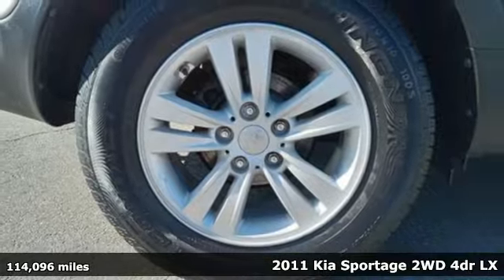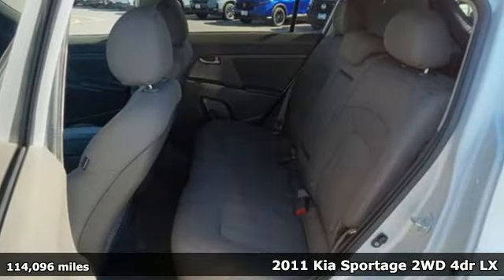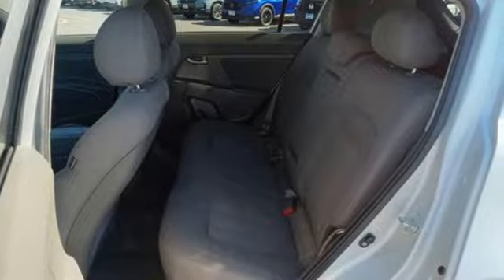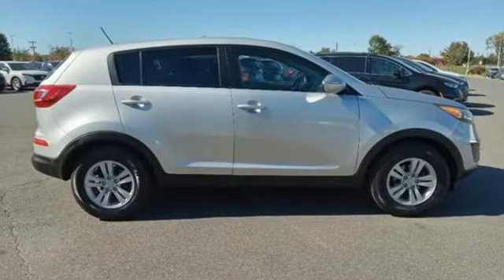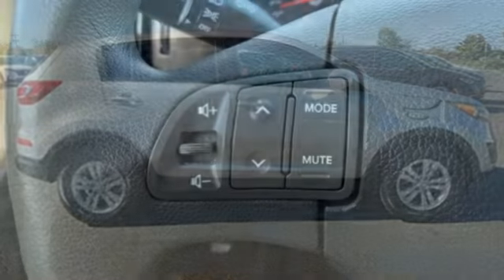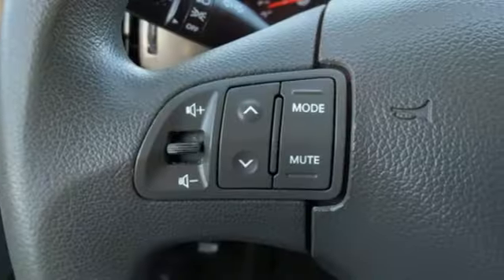Used 2011 Kia Sportage Fredericksburg VA Richmond, VA FSH426084A - SOLD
Year: 2011
Make: Kia
Model: Sportage
Trim: LX
Transmission: Automatic
Color: Bright Silver
Interior: Alpine Gray
Mileage: 114096
Stock #: FSH426084A
VIN: KNDPB3A23B7088692
bVehicle Details/bbrIntroducing the 2011 Kia Sportage LX, an exceptional blend of style, efficiency, and practicality, now available at our dealership. This compact SUV, with its Front-Wheel Drive (FWD) and a robust 4-cylinder, 2.4L engine, delivers a reliable and smooth driving experience, making it an ideal choice for both urban and highway journeys. The 2011 Sportage LX stands out with its sleek design and thoughtful engineering, promising not just aesthetic appeal but also commendable fuel efficiency. Inside, the cabin offers a comfortable and spacious environment, designed to enhance your driving pleasure. The seats are upholstered with durable materials, ensuring long-lasting comfort for both driver and passengers. The intuitive dashboard layout provides easy access to all controls, ensuring a user-friendly experience. Safety has not been compromised, with features like anti-lock brakes and stability control, providing peace of mind on every drive. The 2011 Kia Sportage LX is a versatile and dependable vehicle, perfect for those seeking a balance of performance, efficiency, and modern conveniences. Visit us today to explore this remarkable SUV.brbrbPackages/bbrCarpet Floor Mats. **Equipment listed is based on original vehicle build and subject to change. Please confirm the accuracy of the included equipment by calling the dealer prior to purchase.**brbrbAdditional Information/bbrWe make every effort to provide accurate information but please verify options and price with management before purchasing. All vehicles are subject to prior sale. All financing is subject to approved credit. Dealer installed options are additional. Stock photo colors, options and trim levels may vary. Not responsible for typographical errors. Published prices subject to change without notice to correct errors and omissions or in the event of inventory fluctuations. Vehicle offers/prices & internet price quotes valid for 48 hours from initial posting date, subject to change by dealer/manufacturer without notice. Vehicles may be in transit to dealer. Vehicle photos may not match exact vehicle. Please call to confirm availability status. All prices exclude taxes, title, license, and dealer processing fee of $989.00. MSRP includes destination and handling. Quotes, internet prices, and specials exclude destination and handling. The destination and handling charge is $1095 for the Civic and Accord, $1350 for the CR-V and HR-V, and $1395 for the Prologue, Ridgeline, Pilot, and Odyssey. NHTSA Government 5-Star Safety Ratings are part of the U.S. Department of Transportations New Car Assessment Program Model tested with standard side airbags (SAB). **Based on model year EPA mileage ratings. Use for comparison purposes only. Your mileage will vary depending on driving conditions, how you drive and maintain your vehicle, battery pack age/condition, and other factors.

Address:
60 South Gateway Drive